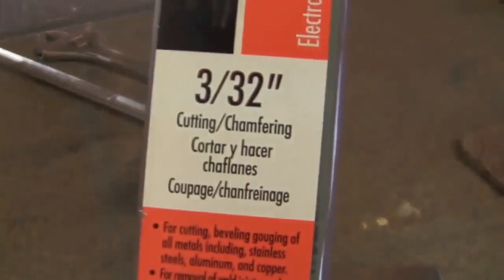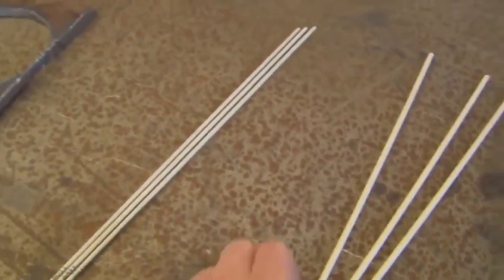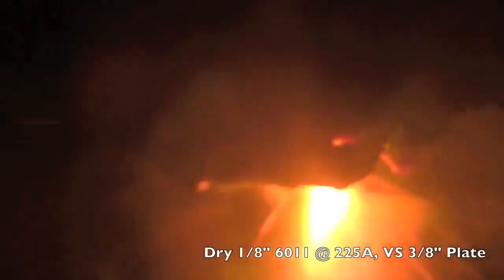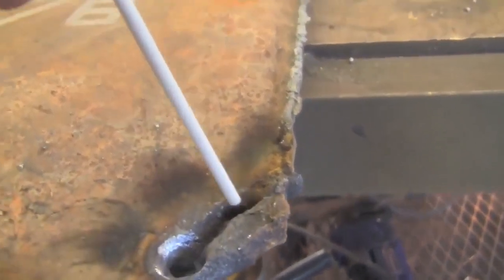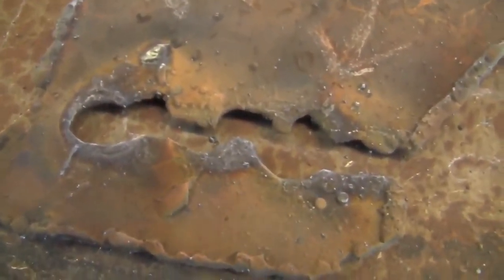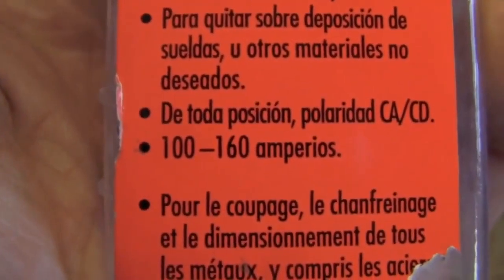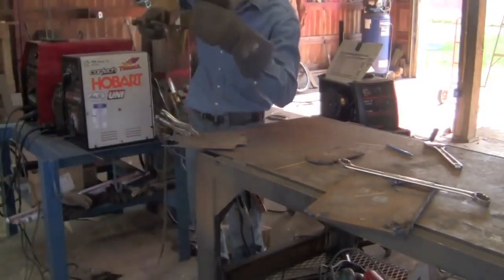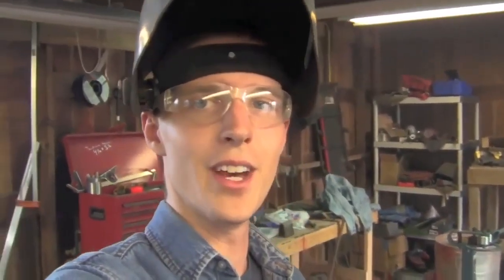CUTTING METAL WITH A STICK WELDER - DOES IT REALLY WORK - WELDING CUTTING TECHNIQUES PUT TO THE TEST